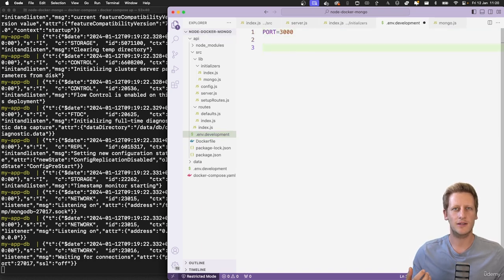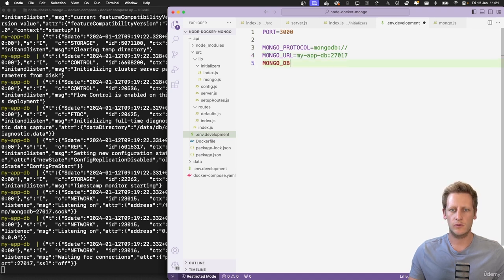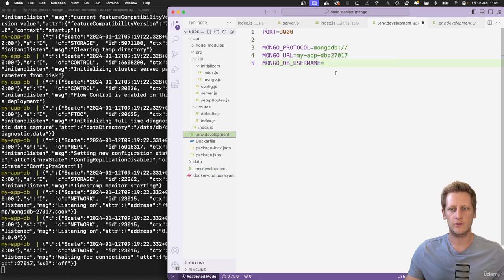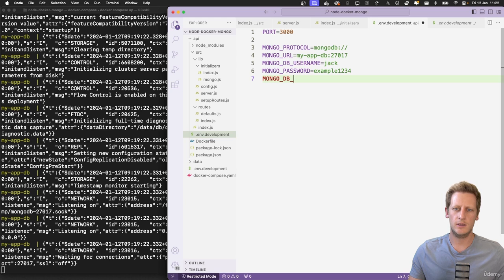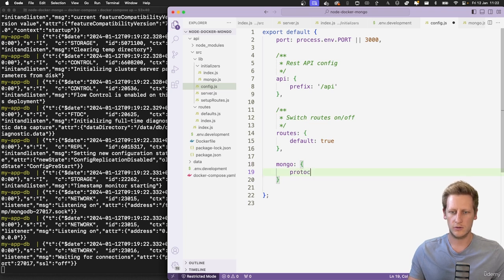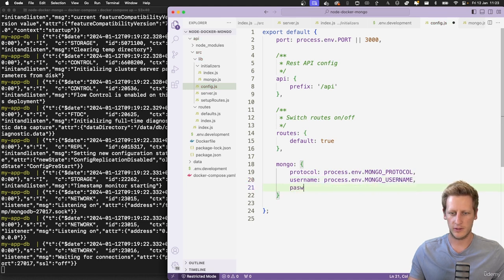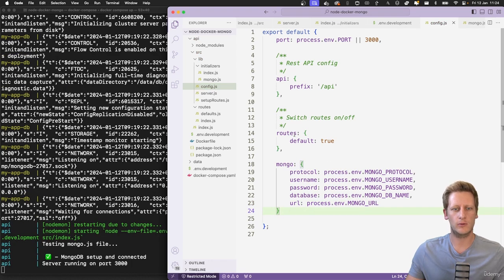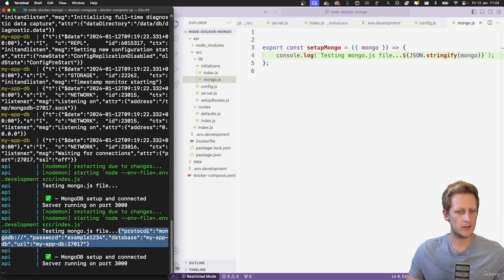46 Implementing config for Mongo